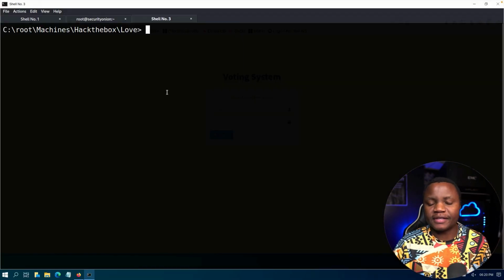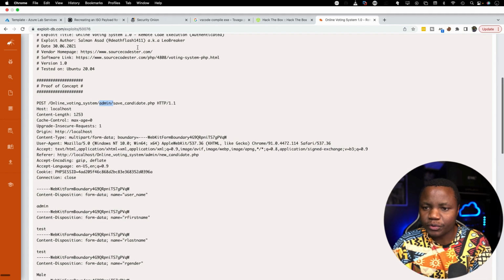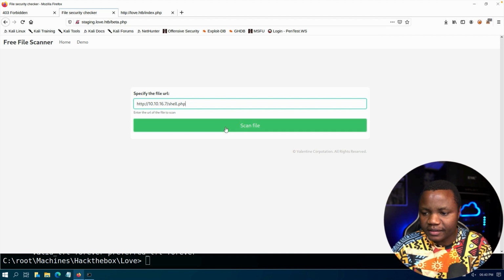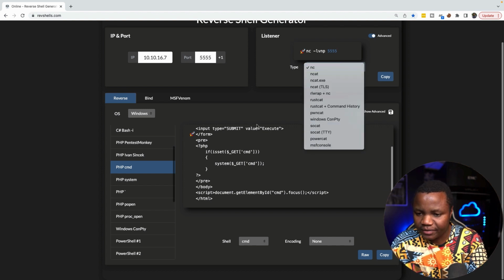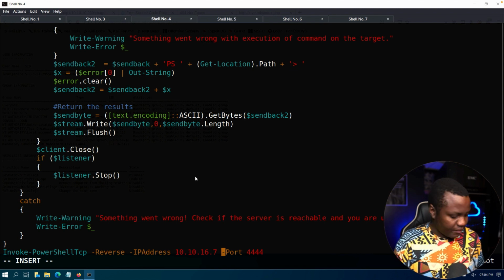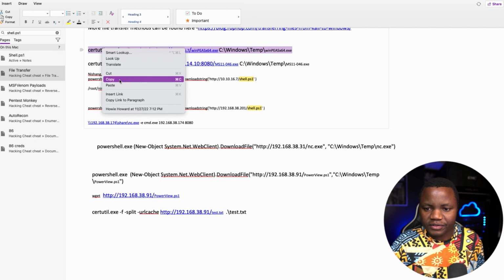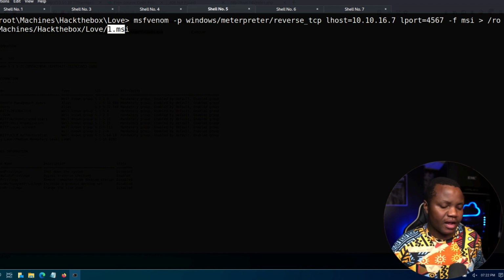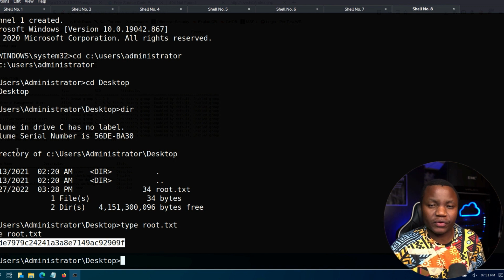Hackthebox Love Walkthrough - Windows OSCP like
Lets complete a windows CTF machine from. hackthebox and learn how to enumerate a webapp for SSRF and RFI and escalate our priviladges in windows Connect and Direct Message me on Linkedin